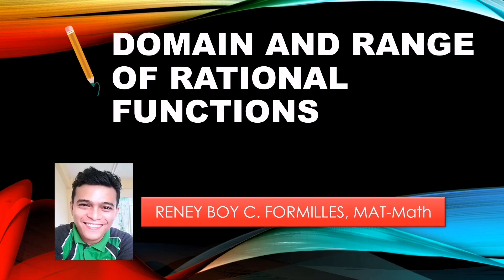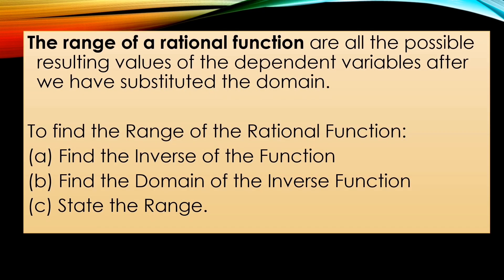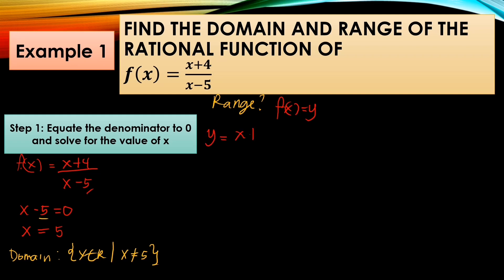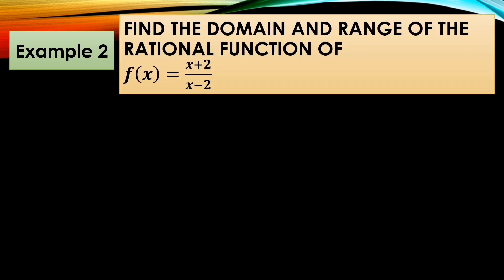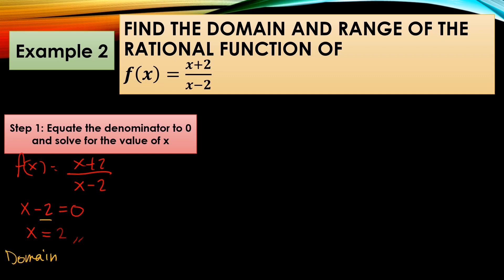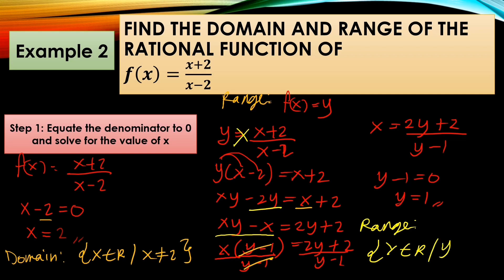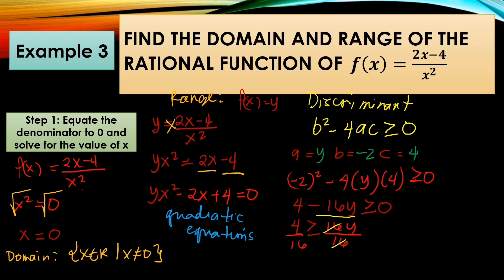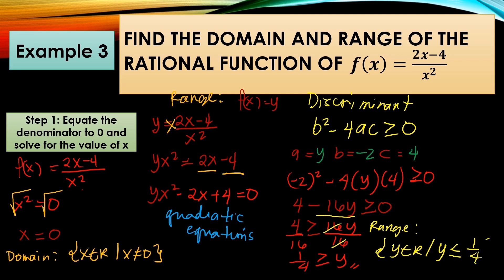Domain and Range of Rational Functions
This video tutorial is all about domain and range of rational functions in general mathematics with several examples